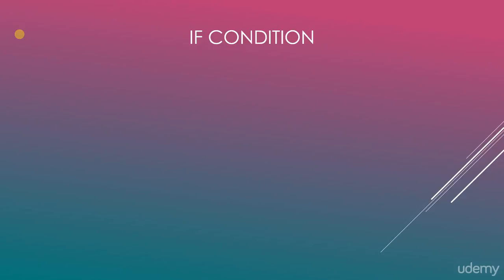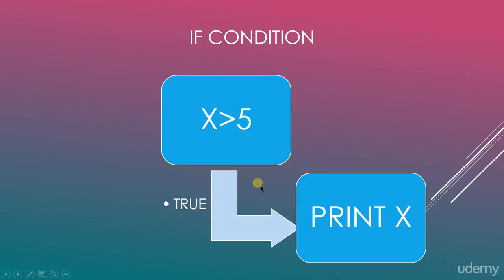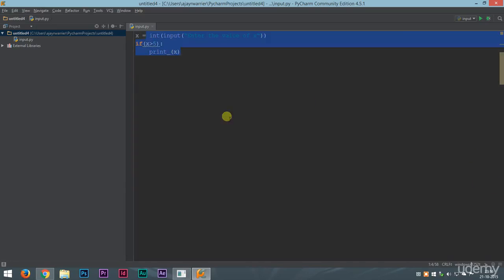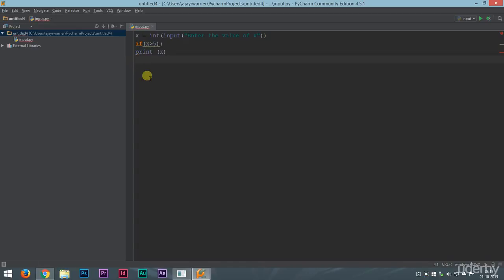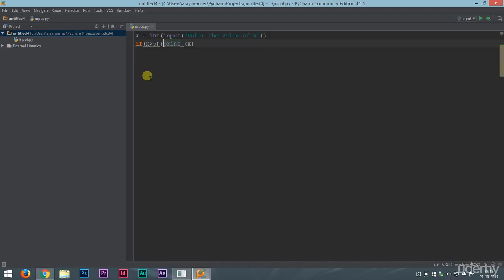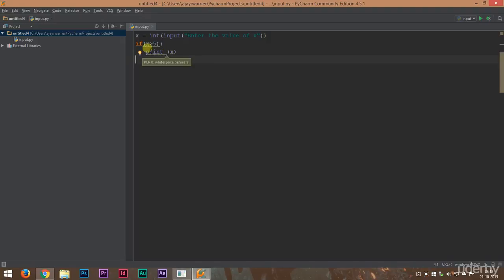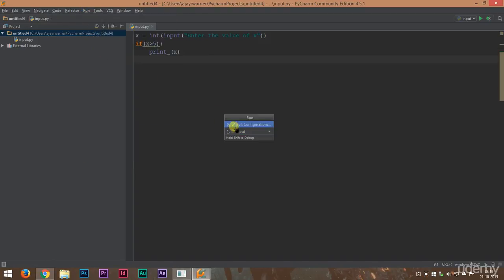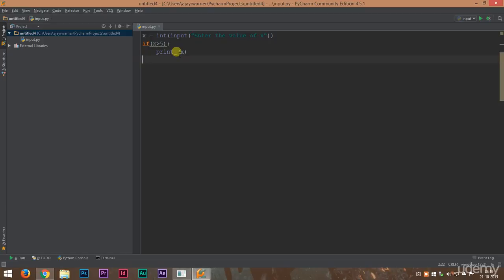*5 if statements(conditionals) in python programming knowledge